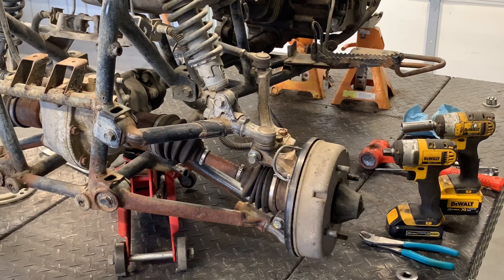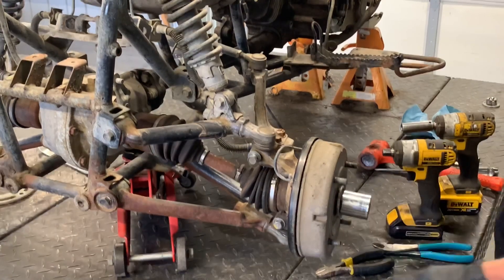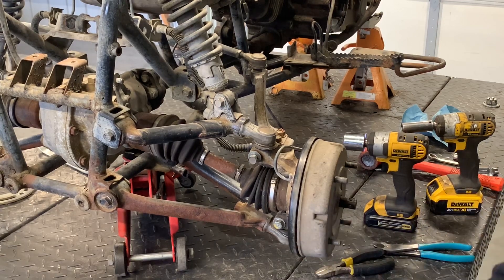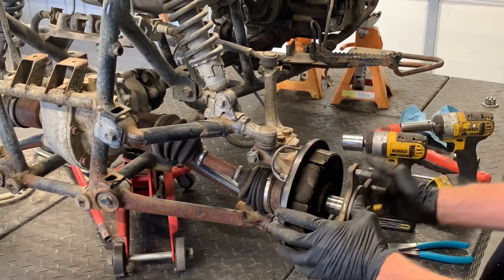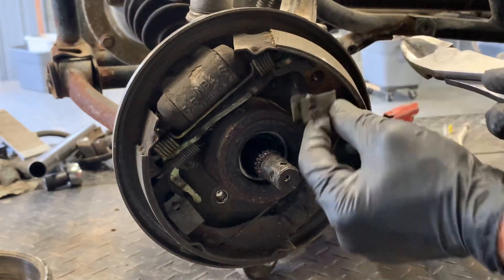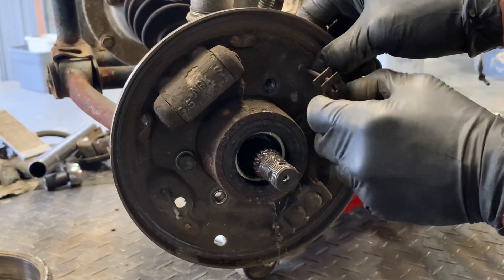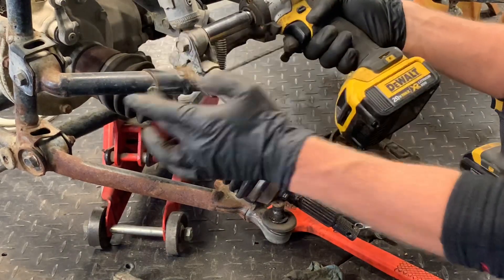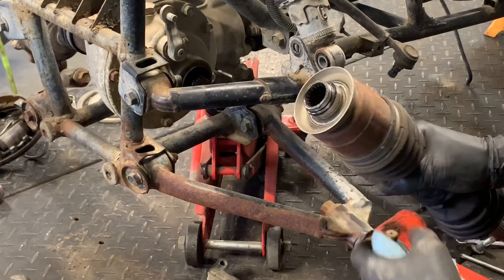Suzuki Quadrunner / King Quad - A-arm Shock Aarm STUCK *here's WHY!!!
It's not uncommon for the Suzuki Quadrunner/King Quad 250/300 aarm to literally weld themselves to the bolt and or frame! We are going over a quick fix and easy replacement on the aarm bushing!

Engine Oil
Service Kit
A-arm Bushings
Amazon cv band tool
Favorite Oil
Carb Rebuild Kit
Service Kit